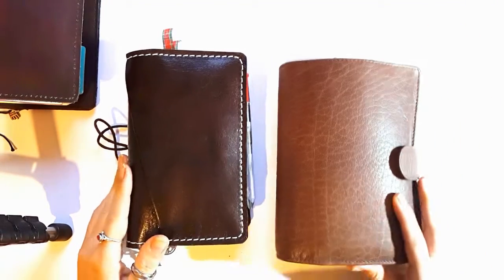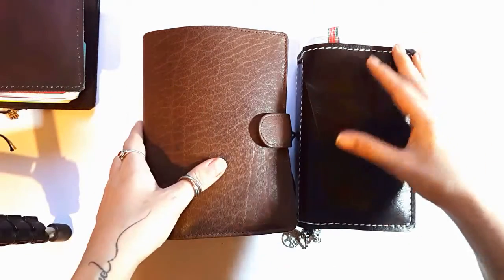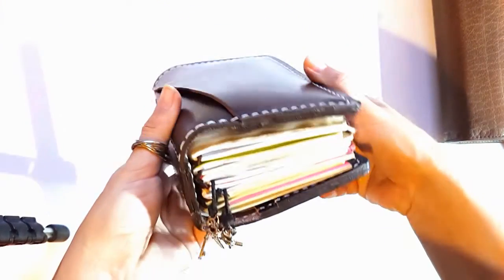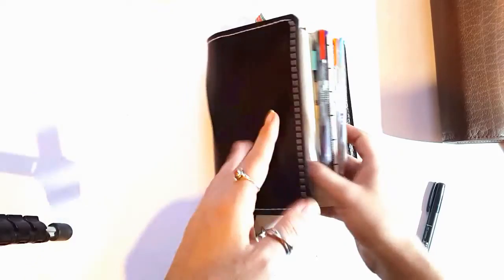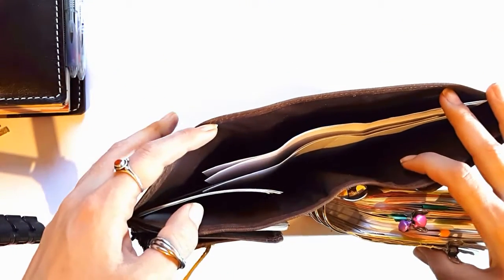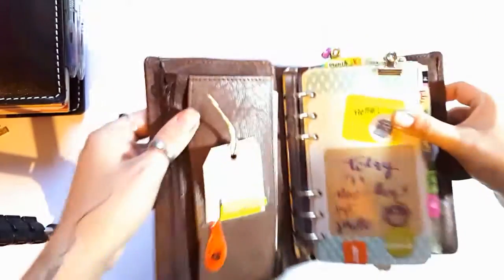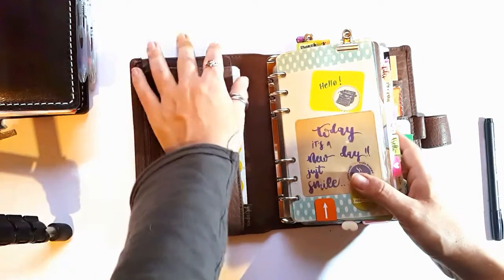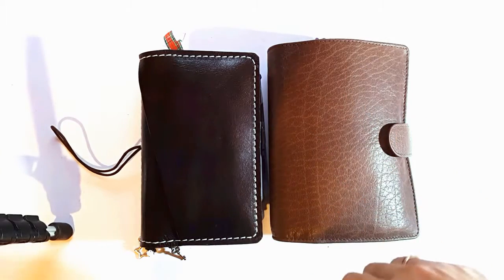Speckled Fawns TN and Van Der Spek TM - Filofax Malden and Franklin Covey size comparison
Hi loves, here you'll see how I am using my new Speckled Fawns Personal size Traveler's Notebook in BCB leather and my Van Der Speck Touch Me in Standard (personal) size!!! ;) .. and I have made also a comparison with the Filofax Malden and the Franklin Covey compact size.. I really hope you'll enjoy this video.. Please don't forget to like and subscribe ;).. Also don't forget to join my Facebook group
Love youuuu!!!

Traveler's Notebook:
Speckled Fawns - BCB leather in personal size
Etsy Shop

Ring Binder:
Van Der Spek - Touch Me in Standard (personal) size

Inserts I am using in my TN:
-Zipped Pouch:
-Notes on the go:
-My ToDo List:
-Week on 2 pages:
-Day on 2 pages:

Inserts I am using in my VDS:
-Yearly fold-out:
-Month on 2 pages:
-Notes:
-My ToDo list: